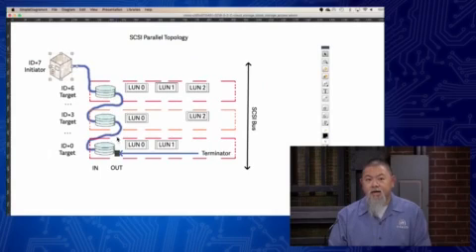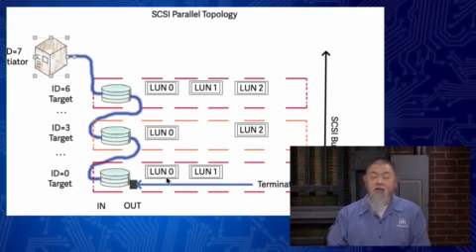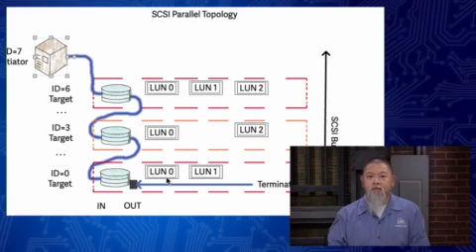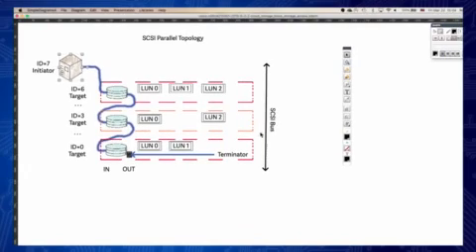34 Block & File Storage Access 1